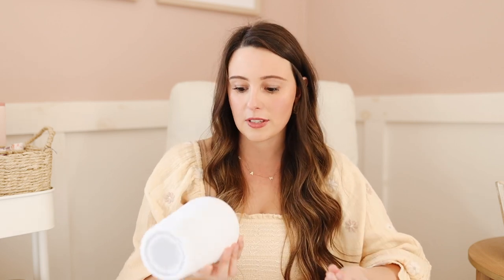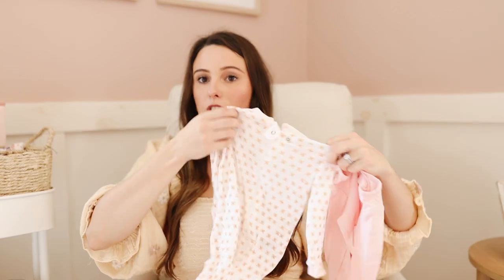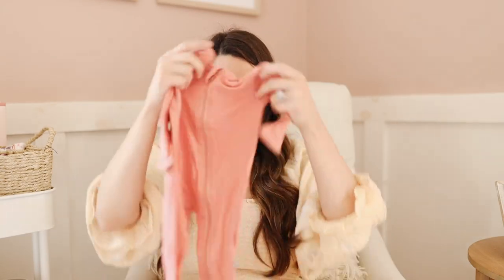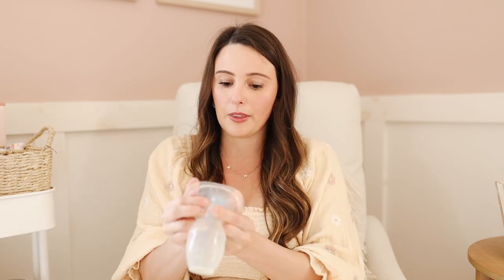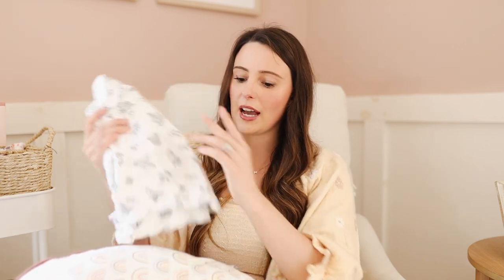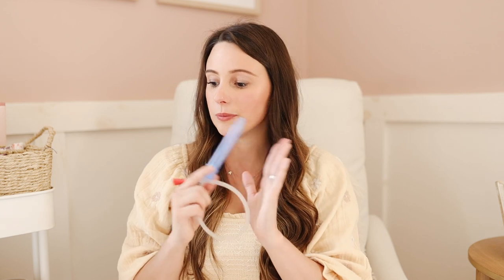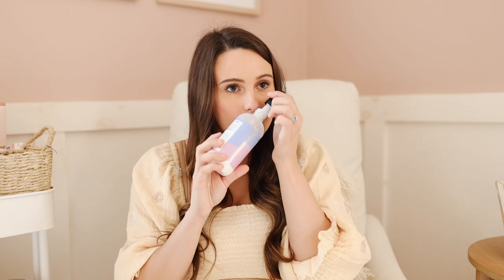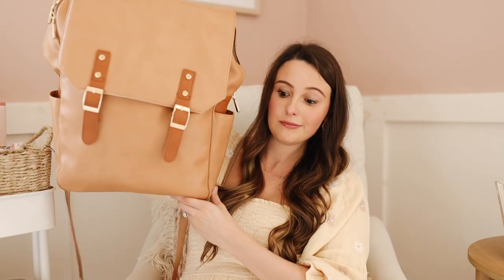WHAT TO PUT ON YOUR BABY REGISTRY | Newborn Must Haves 2022 | What you Really Need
Watch this video for a concise list of all the baby products you ACTUALLY need for your baby registry. There are so many products out there for your newborn but I hope this video gives you some insight on what we used EVERY DAY for our baby, Amelia!

PRODUCTS MENTIONED ♡
Amazon Storefront

Sleepers (double zip from Kyte, Old Navy and Target)
Blackout Curtains

HYGIENE/HEALTH
Huggies Diapers (we buy at Costco)

Knot Baby turbans

SKIP THESE
Bouncer
Mamaroo
Diaper Pail
Buying a ton of pacifier before you know what your baby likes